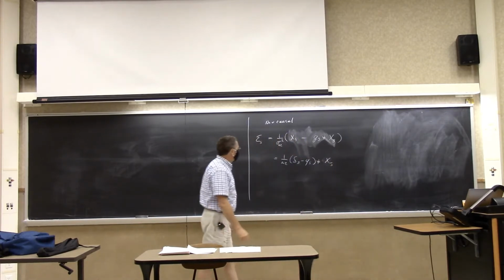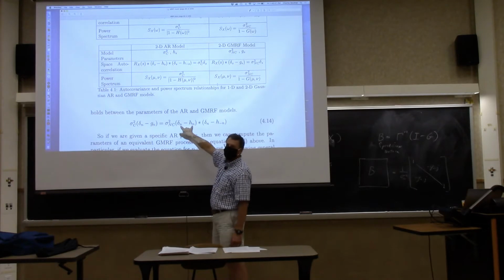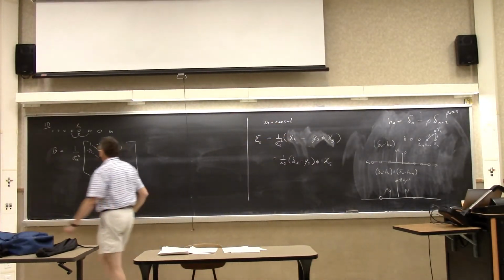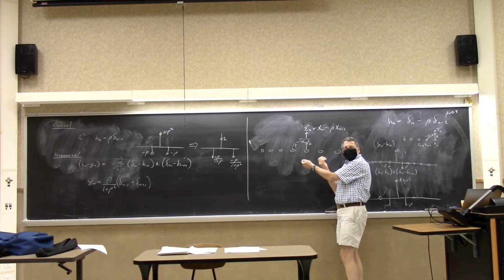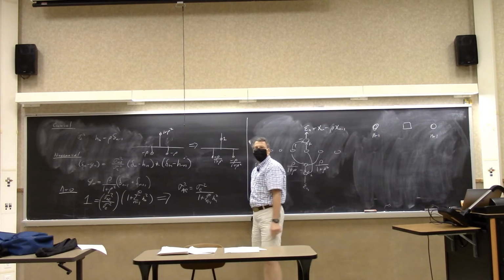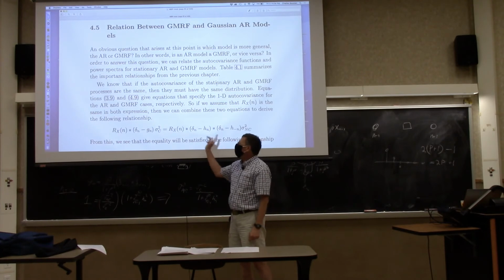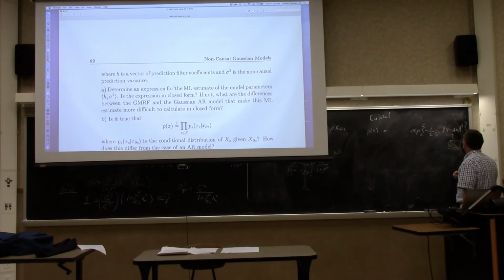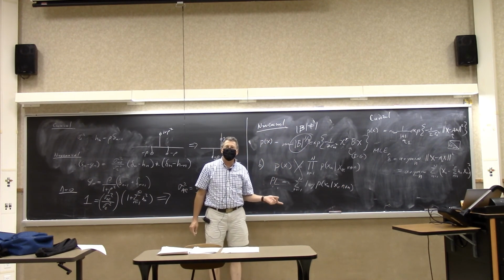2020 ECE641 - Lecture 12: Gaussian MRFs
Non-Causal 2D Gaussian Random Processes